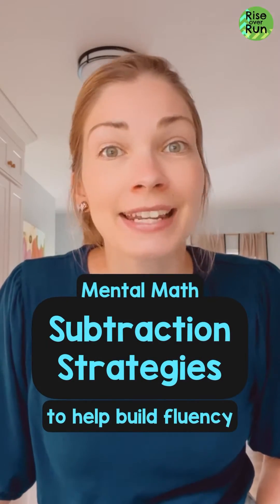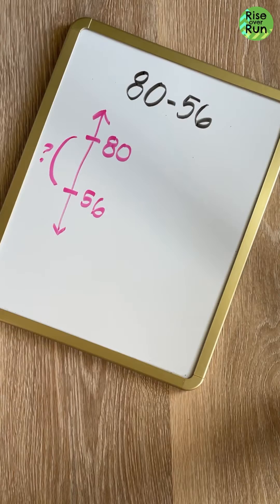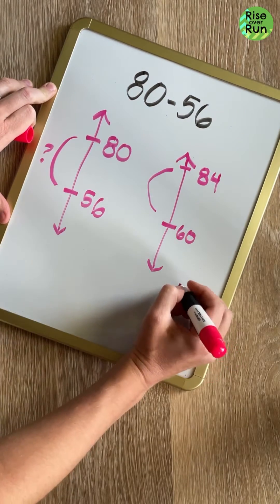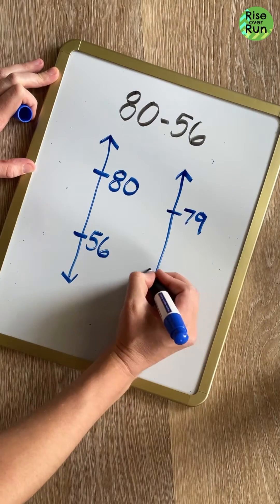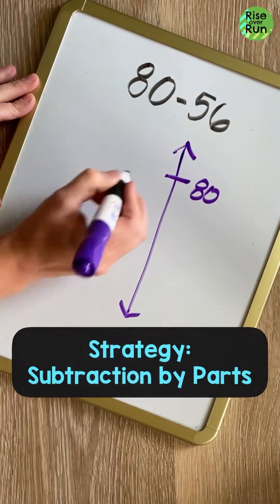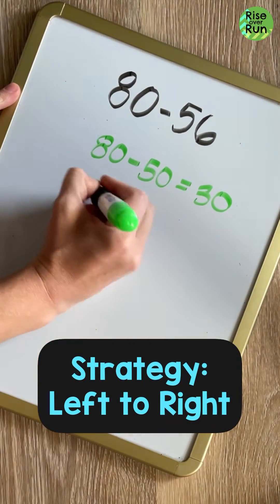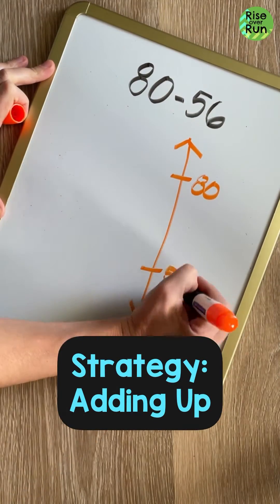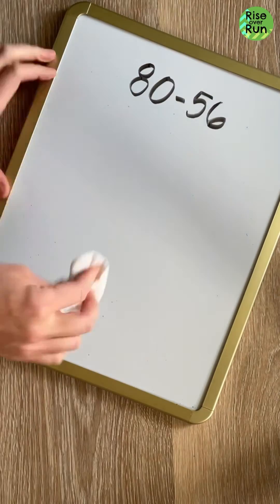Mental math strategies for subtraction using a vertical number line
Here are strategies for subtracting 2 numbers in your head. They make sense using the visual of a vertical number line.

When students think about number relationships as they operate, they build math fluency.

Follow along for more mental math and number talks strategies you can teach your students!